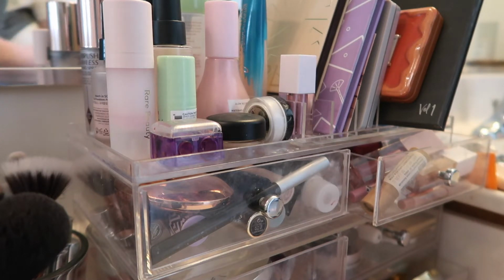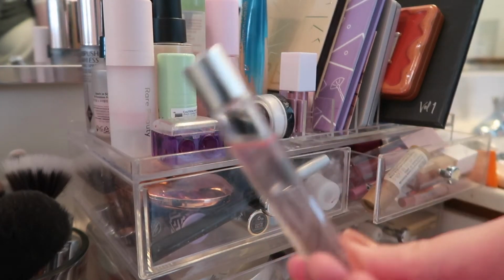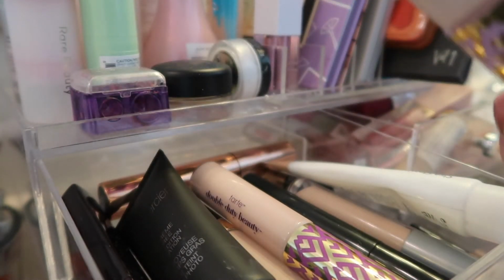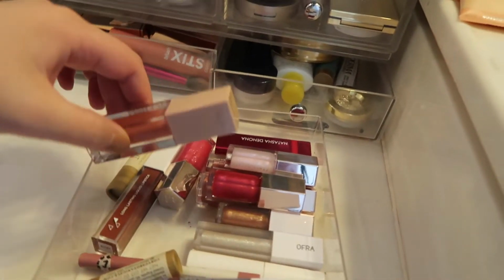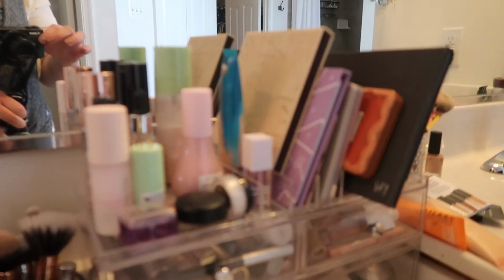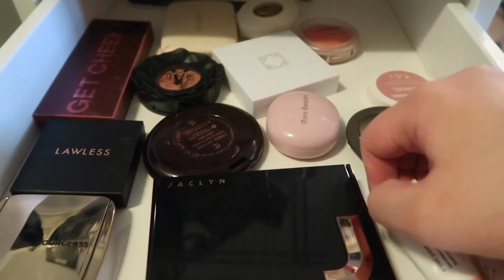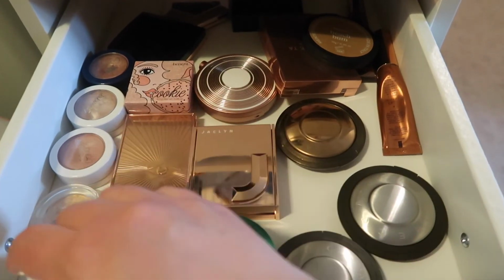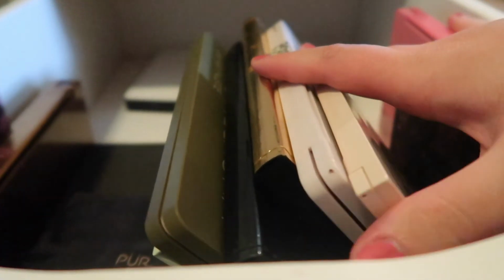MAY 2021 MAKEUP DECLUTTER | Monthly Makeup Declutter Series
Today I'm back with a hot mess of a declutter 😅 This is my  May 2021 installment of my monthly declutter series. I've been doing this for almost a year now!

Hi, I'm Nicole and I'm glad you're here! I'm the founder of GenTwenty.com and GenThirty.com. I'm a published author, mom to a 2 year old and a newborn baby boy. I focus on life in your thirties, beauty and lifestyle, motherhood, vlogs, and finding simplicity in the everyday.